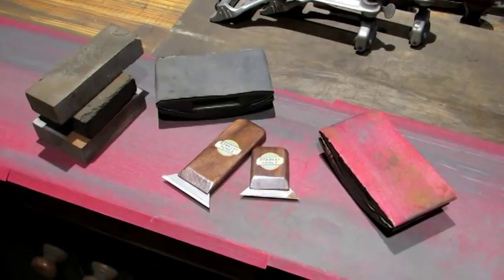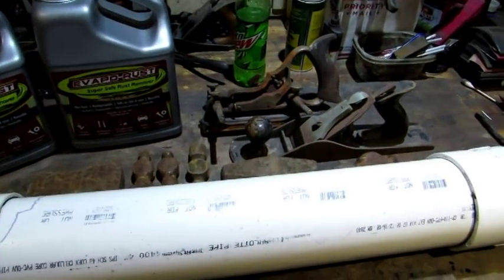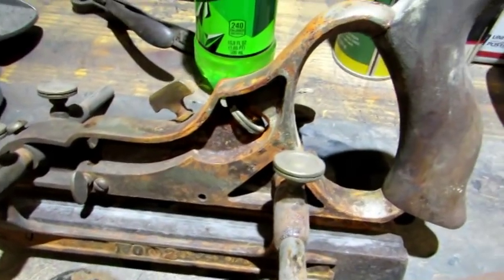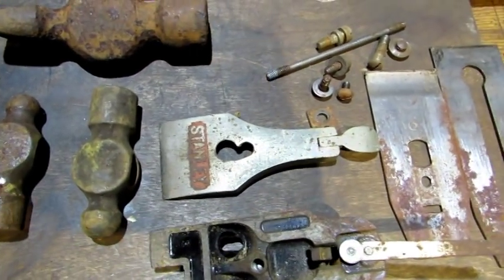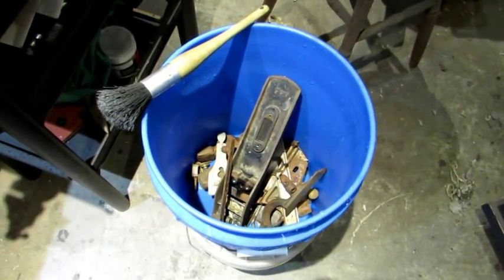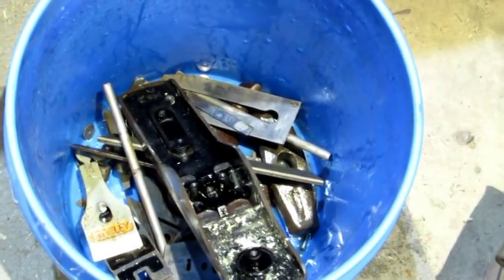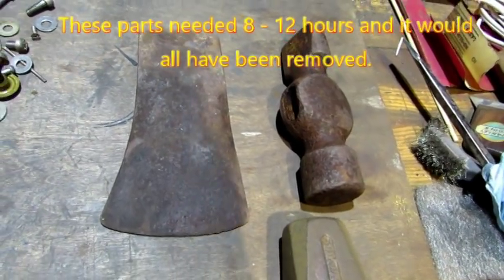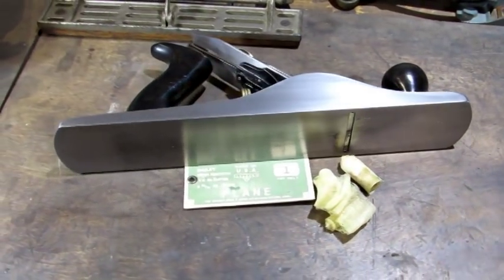Easy and Safe Rust Removal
Using Evapo-Rust to remove rust from a couple old planes.  It just doesn'y get much easier than this.